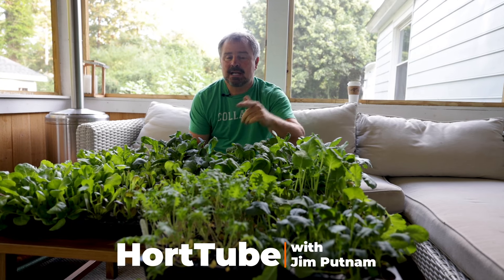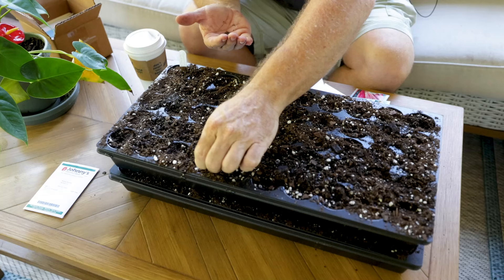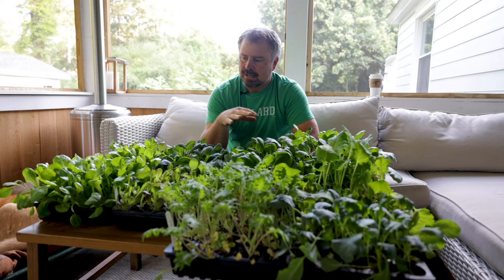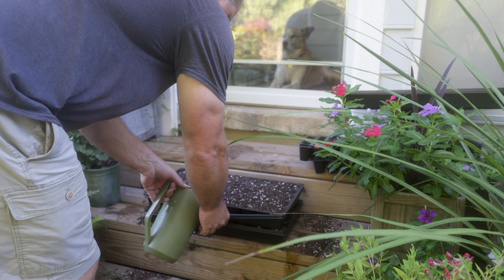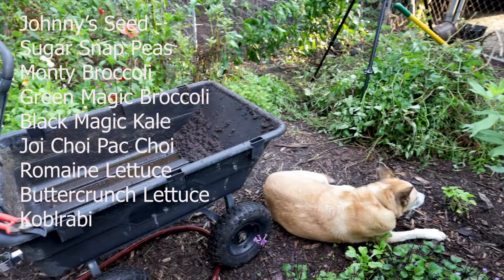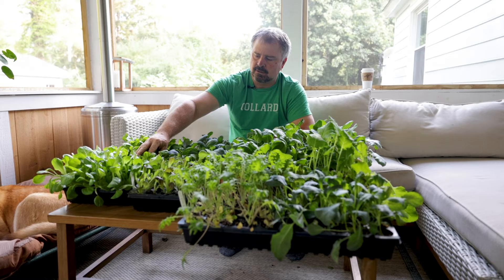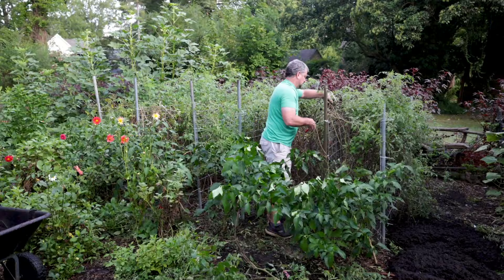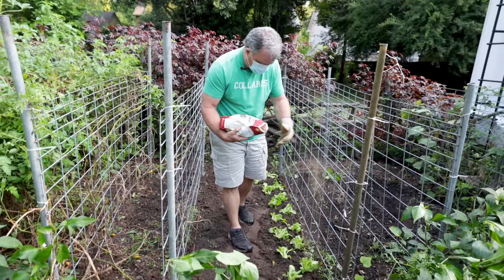Fall Vegetable Time - Leafy greens are easy to grow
Fall Vegetable Time - Leafy greens are easy to grow - In this video I talk through starting seeds, growing seedlings, and planting into the garden.